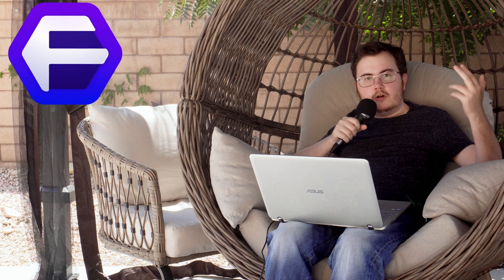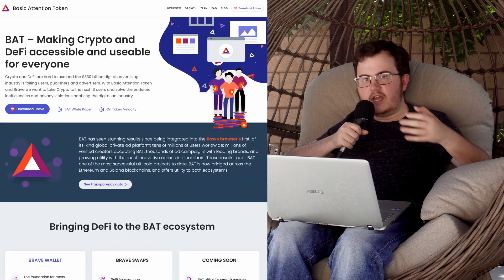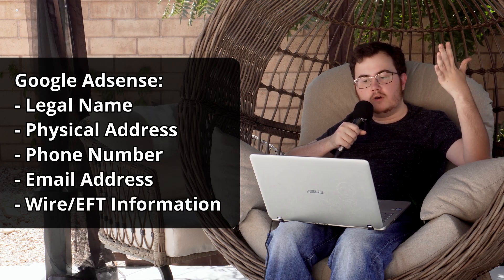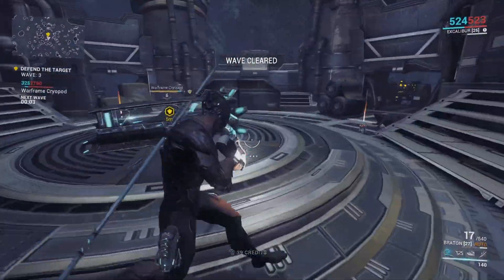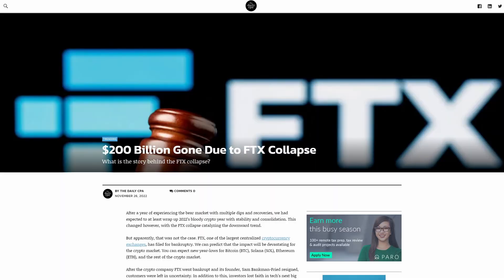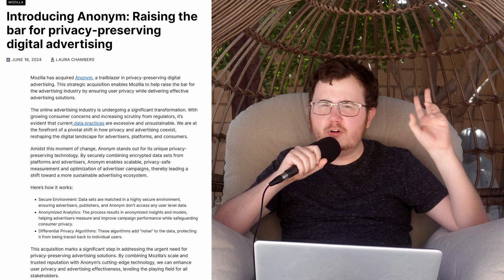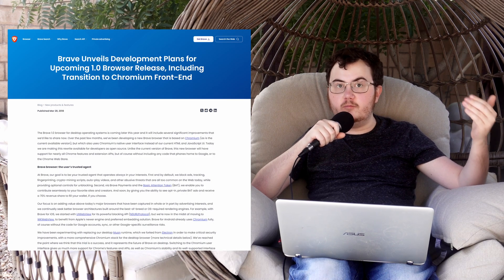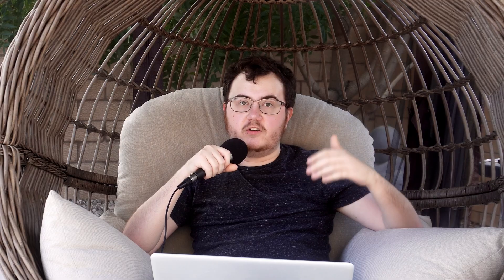Why I Stopped Using Brave Browser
As someone who was using the Brave browser from 2018 to early 2024, I was a long time user of the browser, as it offered me privacy and ad-blocking features out of the box, unlike other browsers. However, it seems like over the time I've used the browser, the browser seems to be slowly making the same mistakes that lead to people leaving Firefox. Whether it's adding unnecessary features, a conceptually flawed solution to a problem it creates, or the fact that it is quite limited on how it's willing to stand up to the likes of Google, I went searching for another browser when the final straw has been broken.

0:00 - What I Currently Use
0:51 - Why I Started Using Brave
1:41 - The Side Effect Of Ad-Blocking
2:33 - The Problem With Brave's "Verified Creators"
6:41 - Brave Rewards Is A Terrible Solution To The Problem Its Browser Creates
7:34 - Some Other Insignificant Things
8:38 - The Last Straw
11:41 - Why I *Actually* Switched
12:46 - Brave Is Still A Good Browser